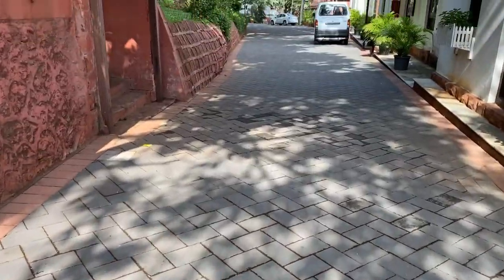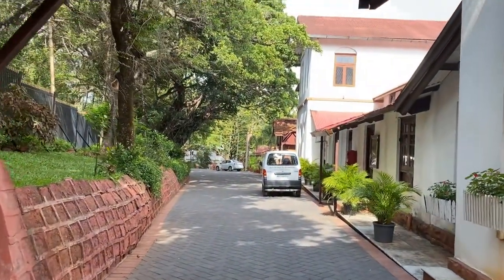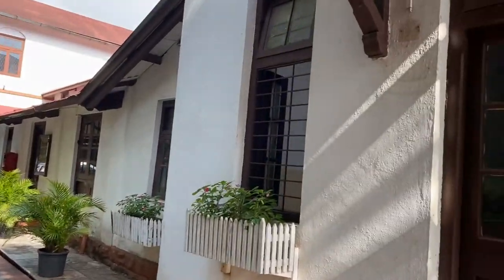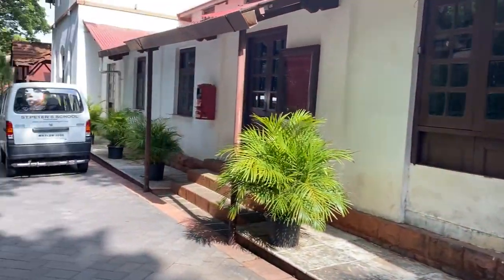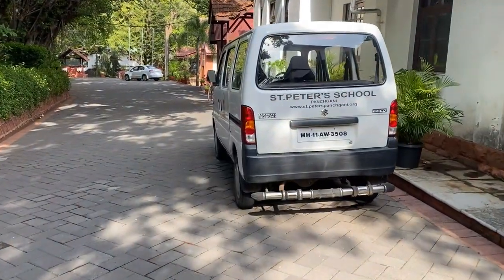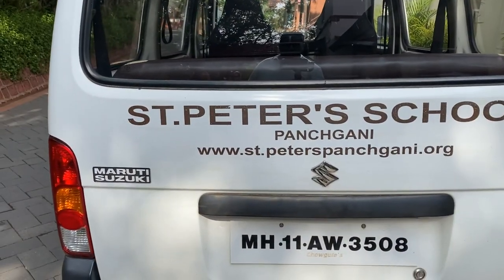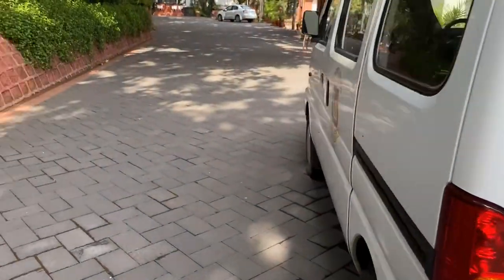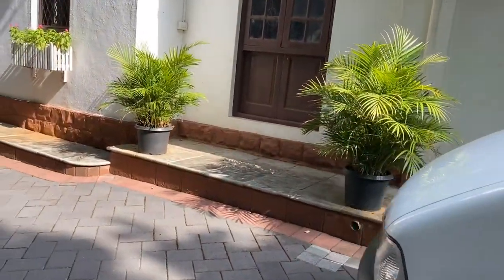16 St Peter's School, Panchgani Old Office Area